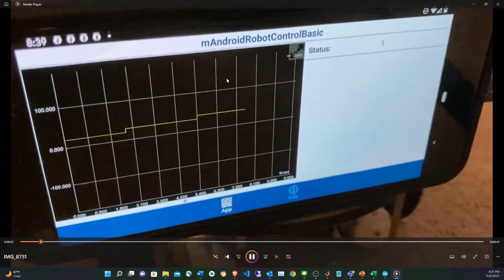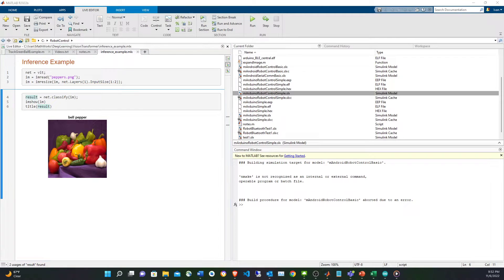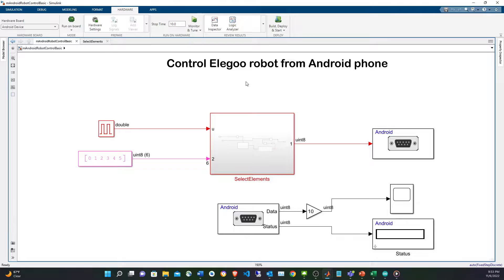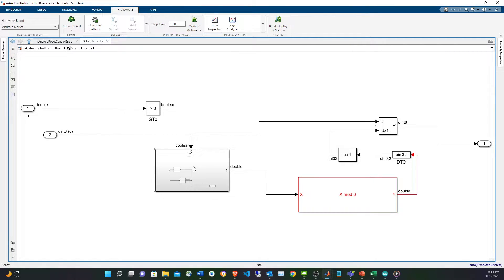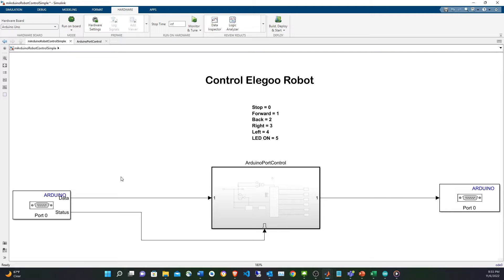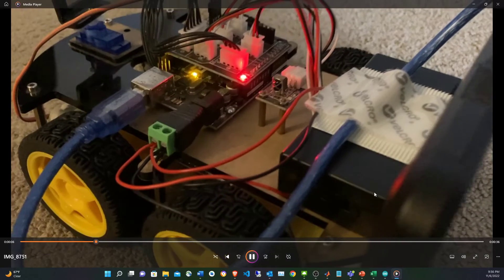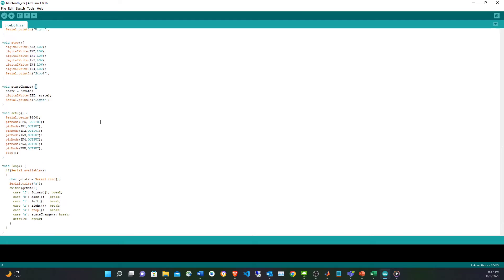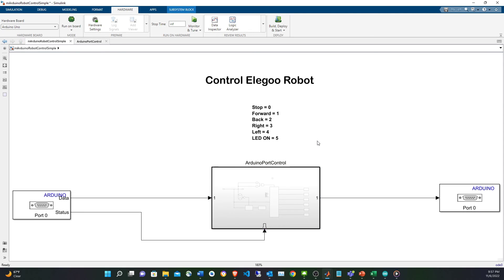Controlling Arduino robot with Android phone with Simulink code generation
This video shows how to control an "ELEGOO UNO R3 Project Smart Robot Car Kit V 3.0" mobile robot with an Android phone (Google Pixel 3a).  A Simulink model was made for both the phone and robot. Code is generated from both Simulink models, built and deployed in the Android and Arduino devices respectively. The Simulink Android and Arduino support packages are needed for this.

References:
Robot - ELEGOO UNO R3 Project Smart Robot Car Kit V 3.0